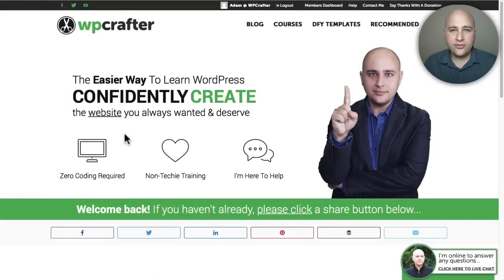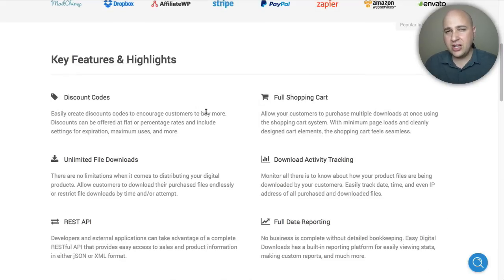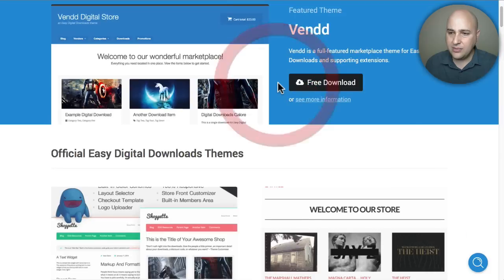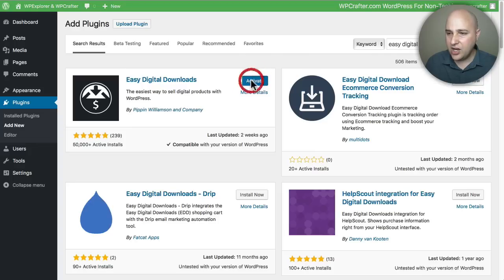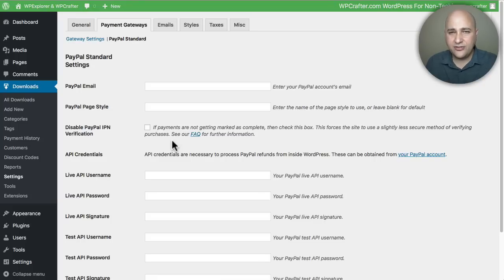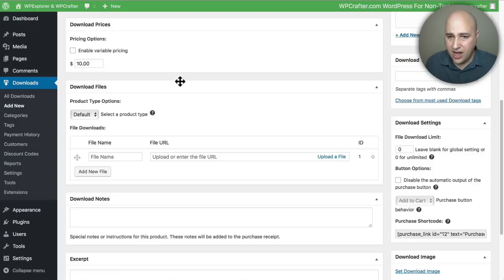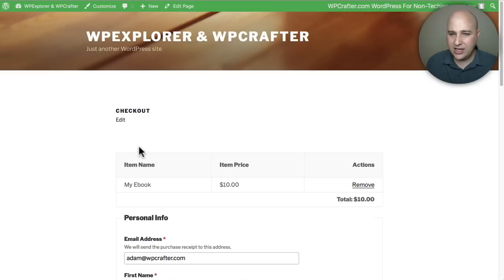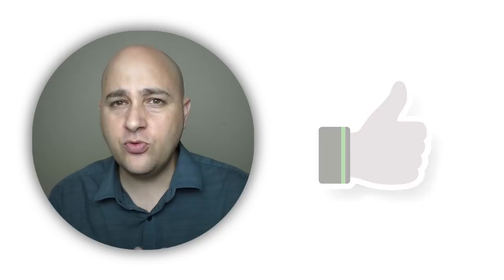Add Ecommerce To WordPress With Easy Digital Downloads Review & Setup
There are 2 major plugins that make it easy to add ecommerce to any WordPress website.

In this video, I go over the basics of Easy Digital Downloads.